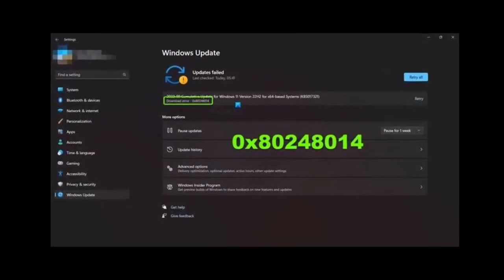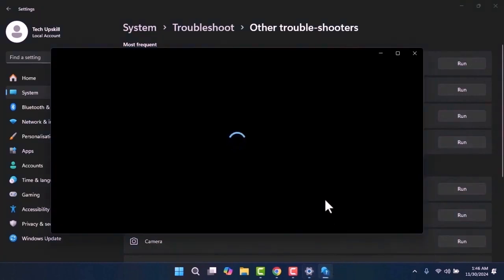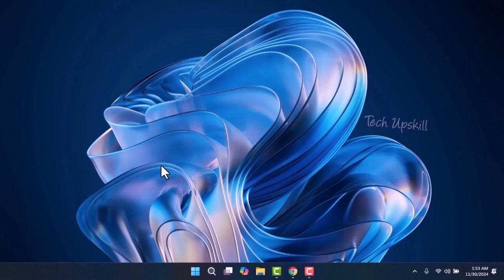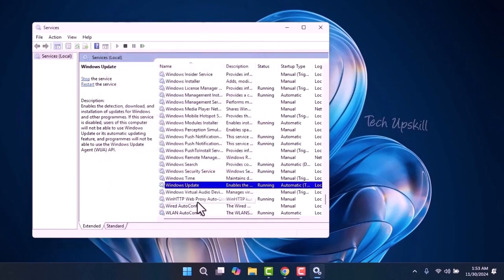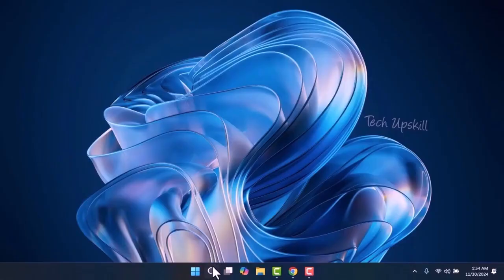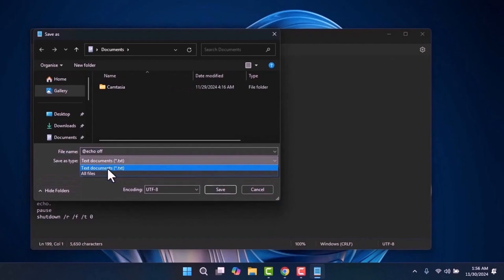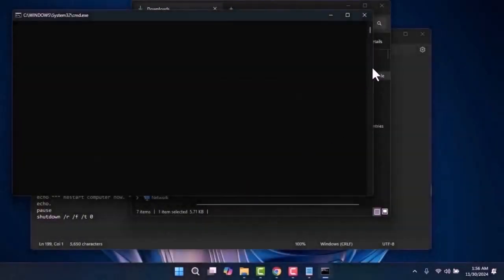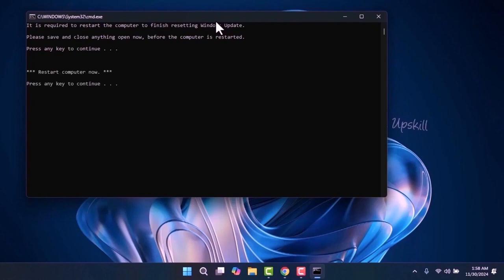✅ Windows 11 Update 0x80248014 Fails ☑️ Fix 0x80248014 Not Installing Reddit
Learn how to fix Windows Update windows 11 24h2 0x80248014 installation failed issues with Windows 10 Update 0x80248014 Not Installing Install Error 0x80248014 On Windows 11 Fix Windows Update Error 0x80248014

⏱️ Timestamps ⏱️
00:00 Intro
00:19 Step 1
01:19 Step 2
01:54 Step 3
02:16 Step 4